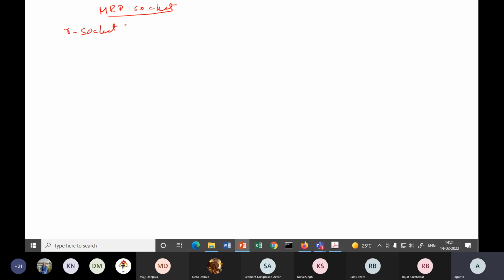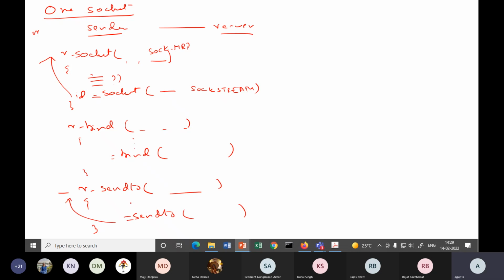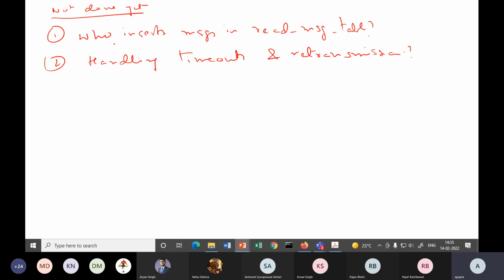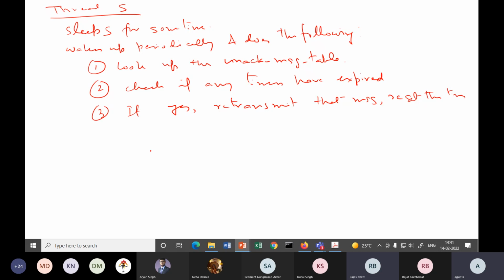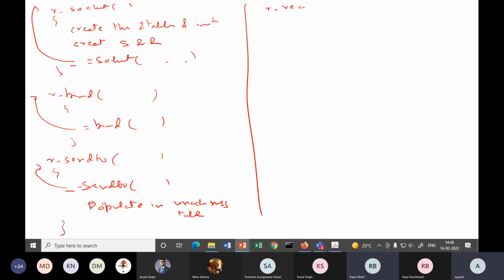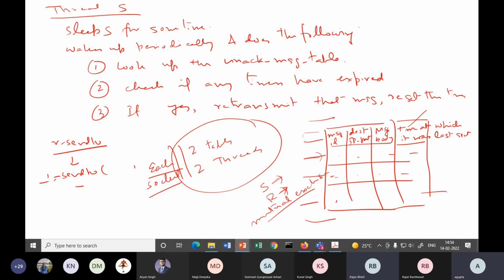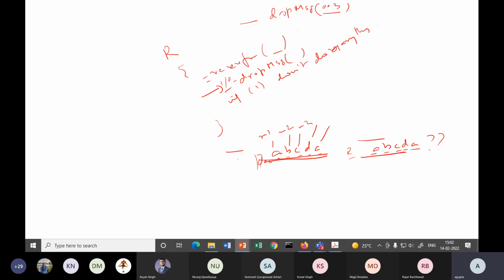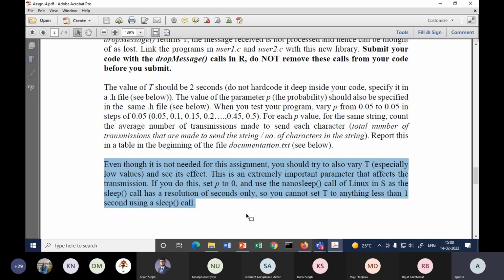CS39006 Monday LAB Class Assignment 4